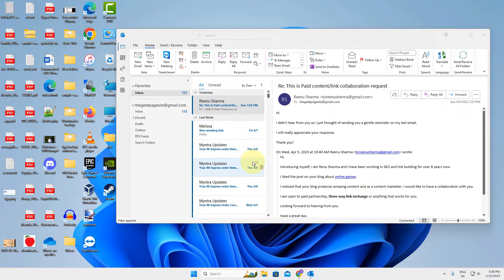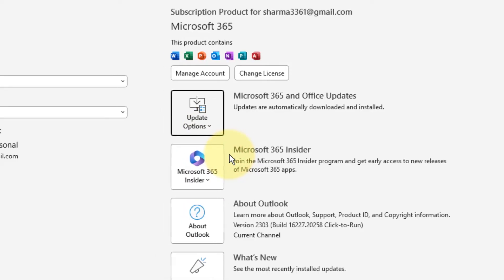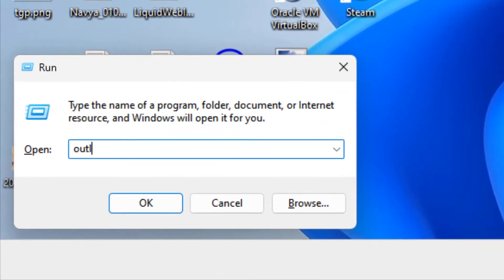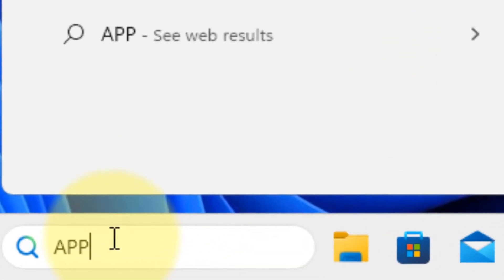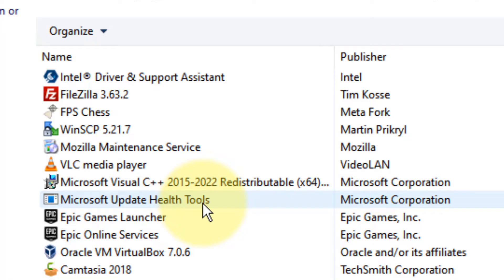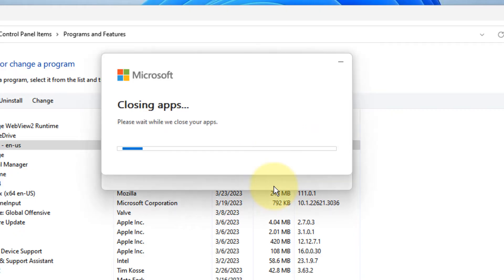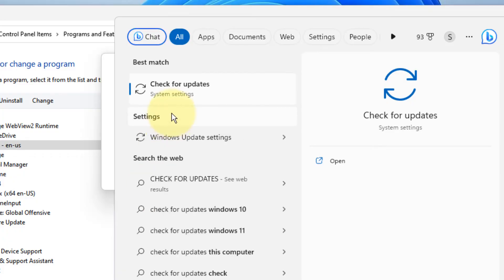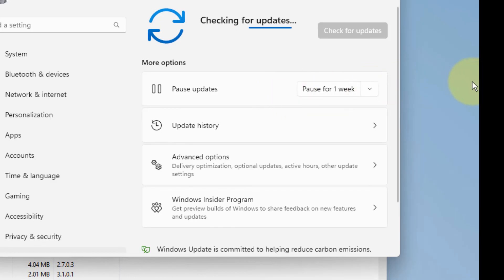Microsoft Outlook Crashing frequently on Windows PC Fix